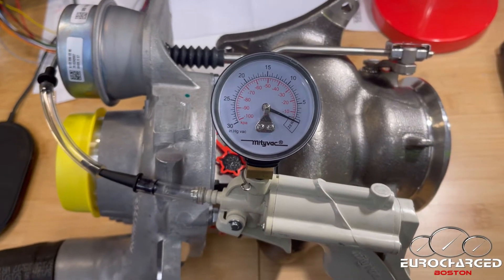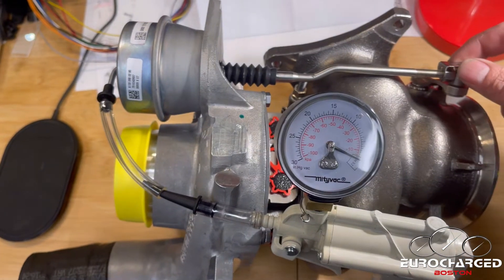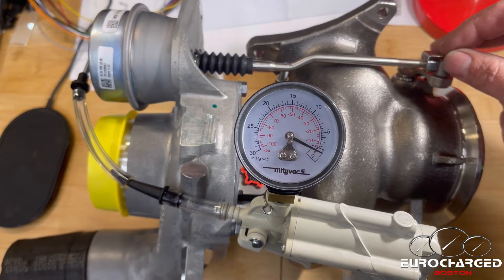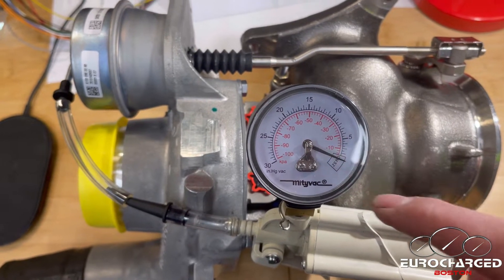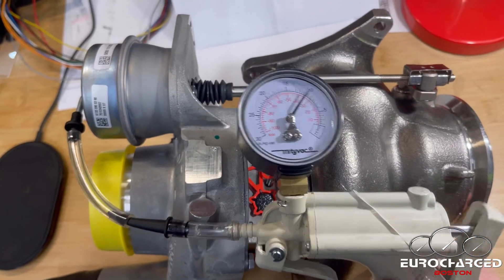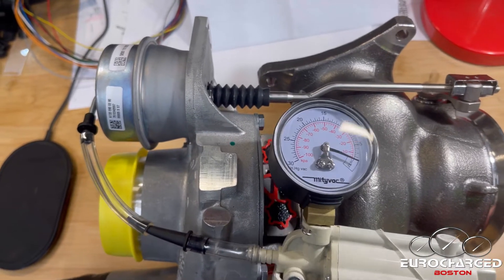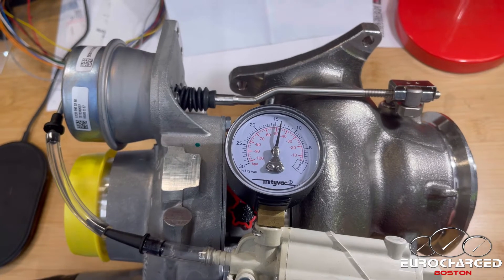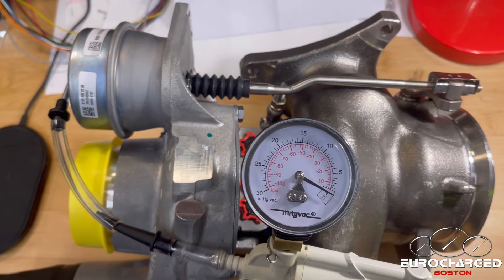Mercedes-AMG Turbo wastegate adjustment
verifiying adjustment and adjusting Mercedes AMG wastegate on most turbos, M133, M177, M278, M276, M256, M157 etc